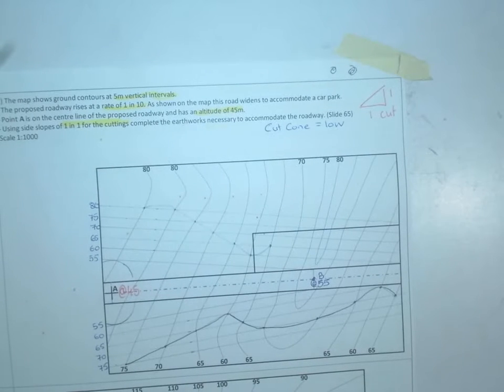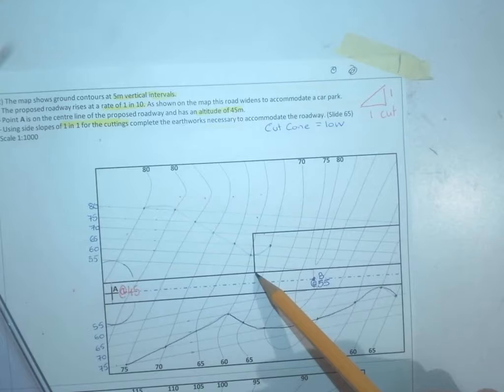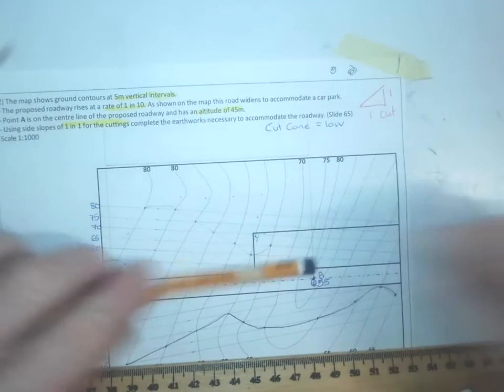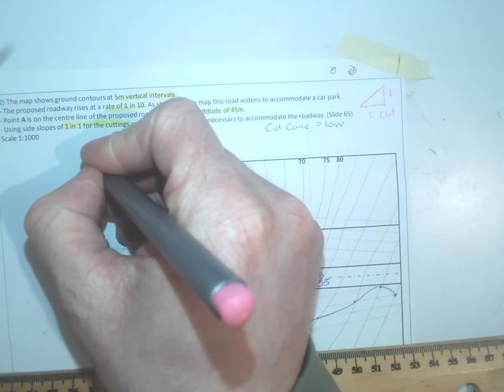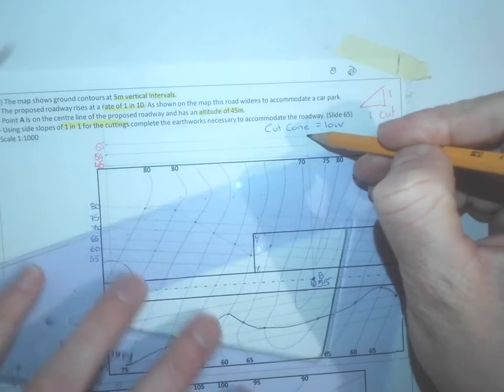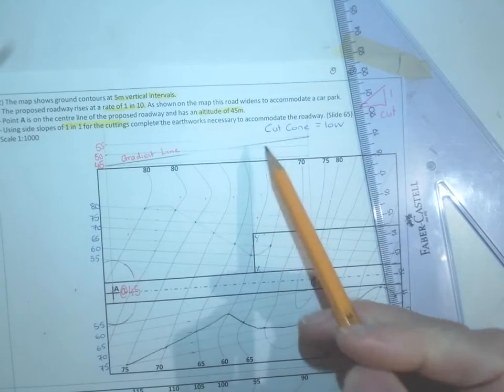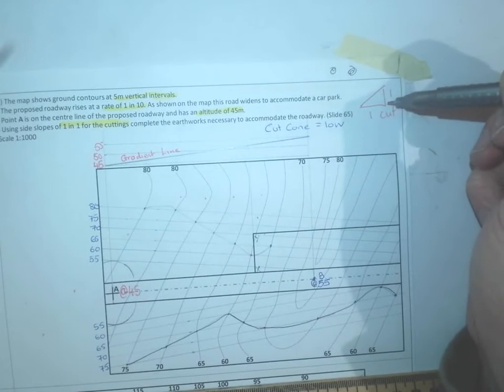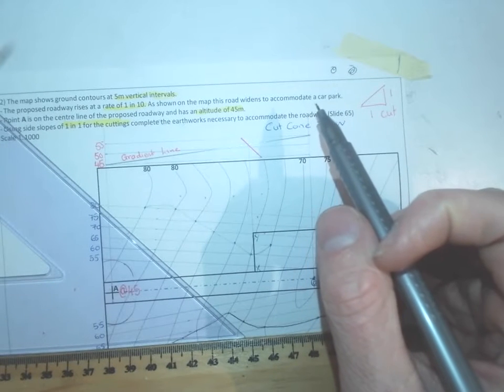DCG Geo G P20 Q2 Sheet 4 Part B